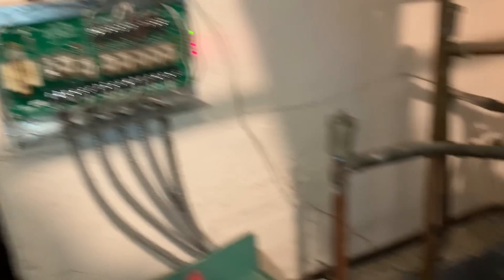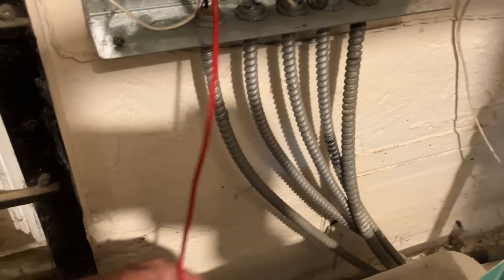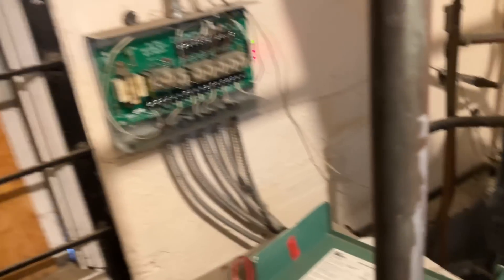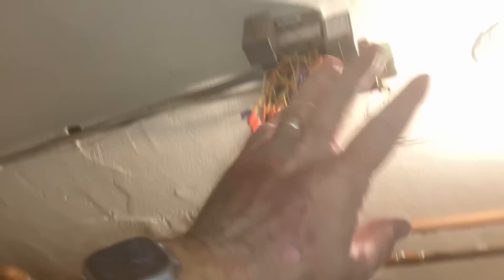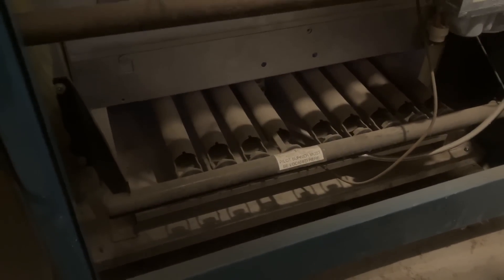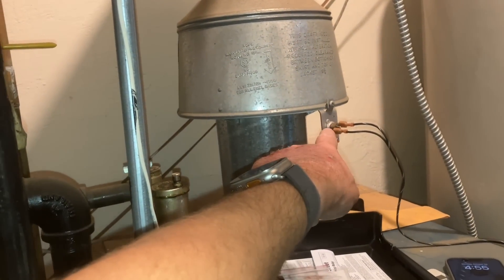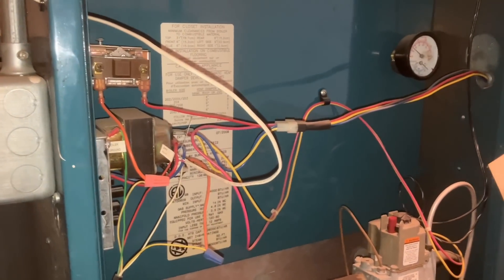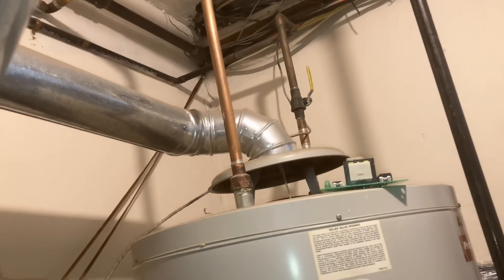Burnham Gas Boiler EXPERT Shares Top Diagnosis Techniques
Local Plumber, Mike Diack services a @USBoiler Burnham boiler with a shorting relay. Watch as Mikey diagnoses and triple checks the failing control board along with the homeowner who's also a Youtube channel subscriber!

Free Sticker Requests:
Name
Address

Sticker Requests:
Name
Address